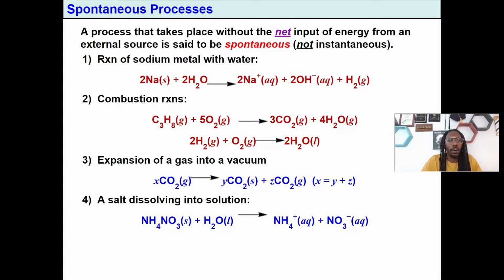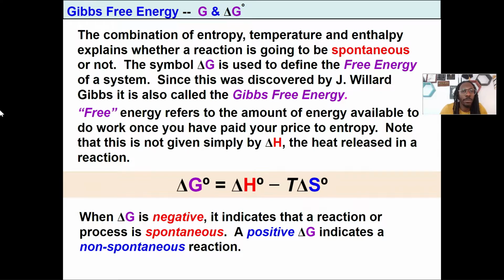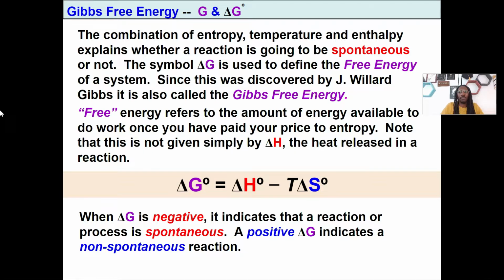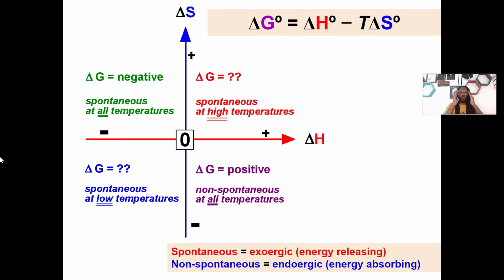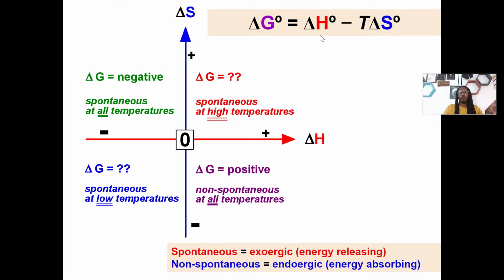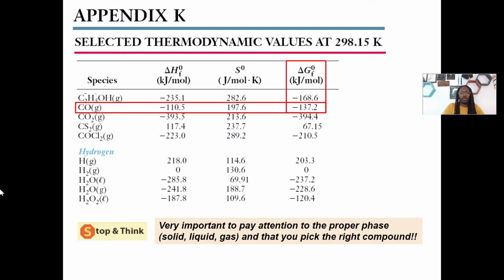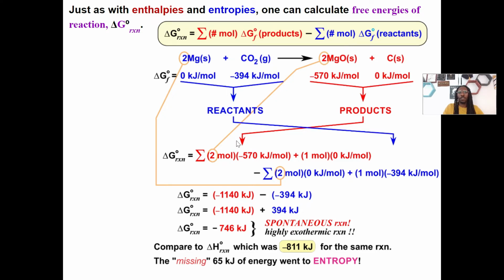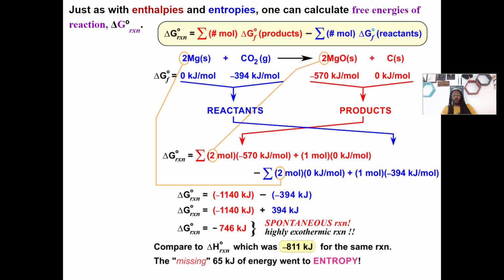Gibbs Free Energy and Spontaneous Reactions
In this video, Dr. J will talk about Gibbs Free Energy.He will cover what Gibbs free energy, when we know we have spontaneous reactions based on Gibbs Free Energy, and how we calculate Gibbs Free Energy . Gibbs Free Energy is a state function and calculating it is very similar to calculating Enthalpy. Check out this playlist for more help with chemistry.